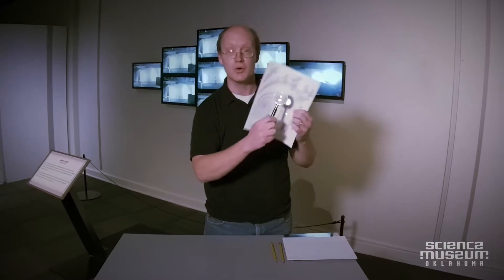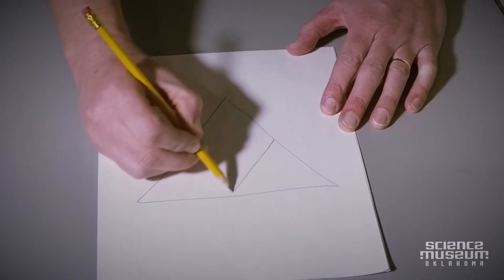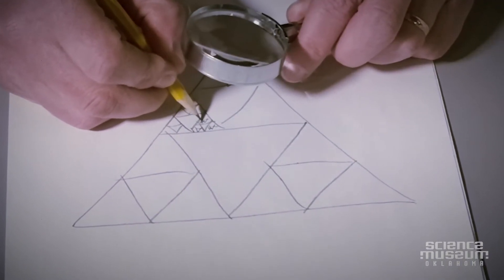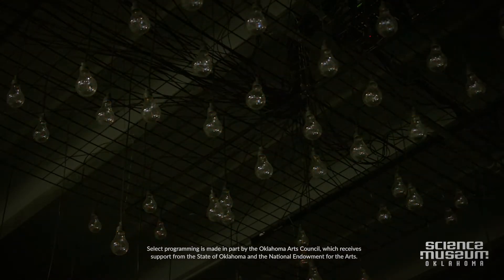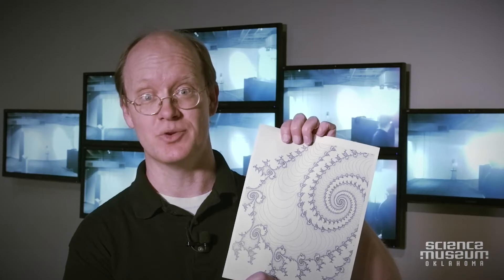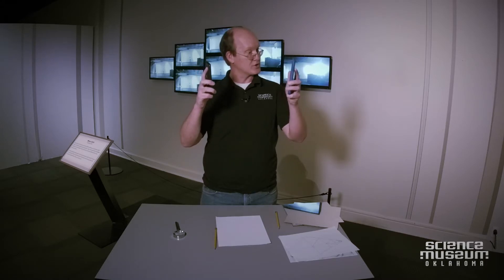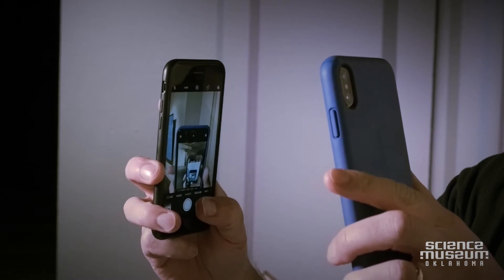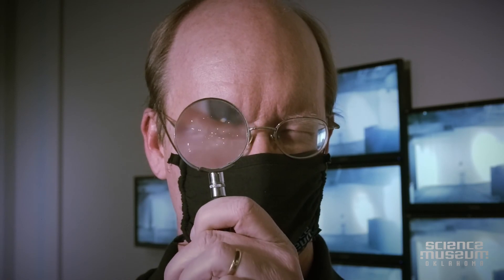Try This: Make Fractal Art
In our smART Space gallery, we showcase artwork that represents the intersection of Science, Technology, Engineering, Art, and Math. Learn about the connection between math and art by making fractal art with us! As an Allied Arts member agency, Allied Arts provides SMO with critical funding so we can bring you innovative STEAM programming just like this.

Greg is creating fractal art in smART Space's newest exhibition, Screens by Geoffrey Hicks. Select programming in Screens is made possible in part by the Oklahoma Arts Council, which receives support from the State of Oklahoma and the National Endowment for the Arts.